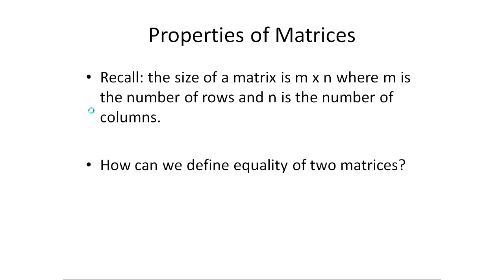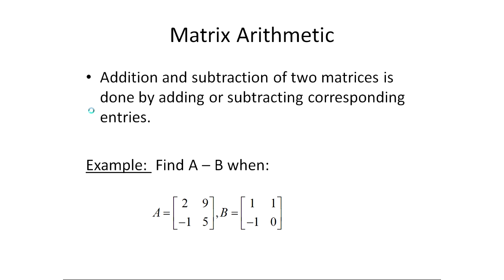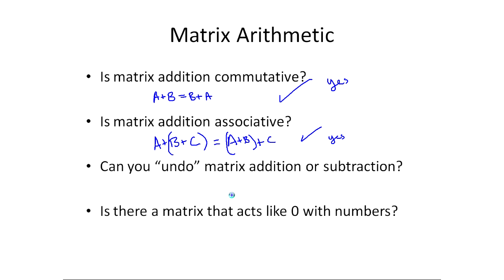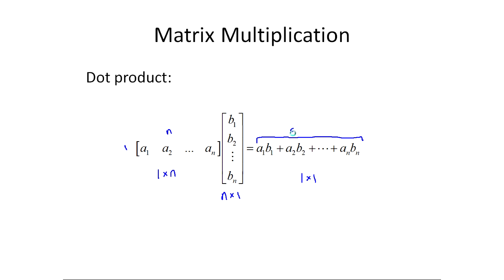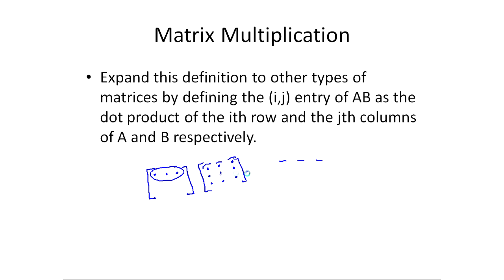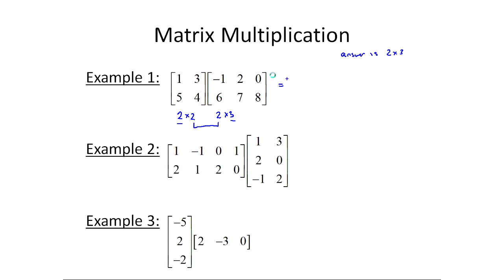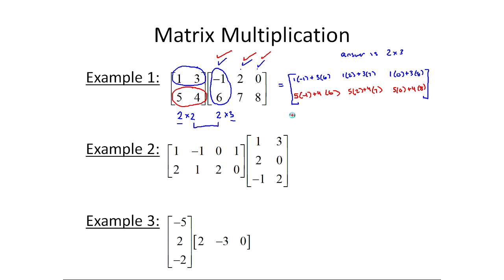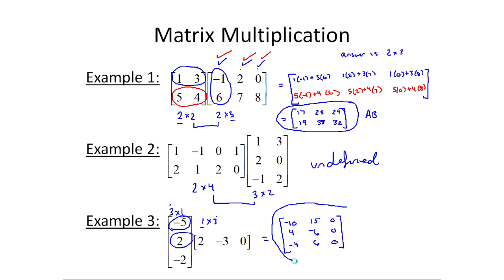MTH 143 Operations with Matrices (Finite Math)